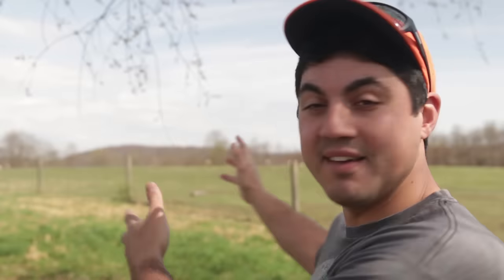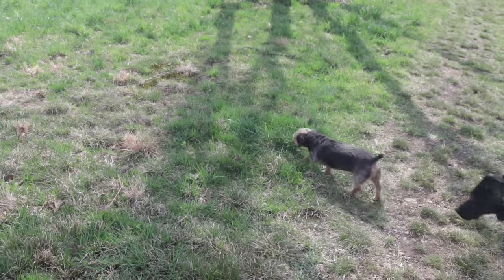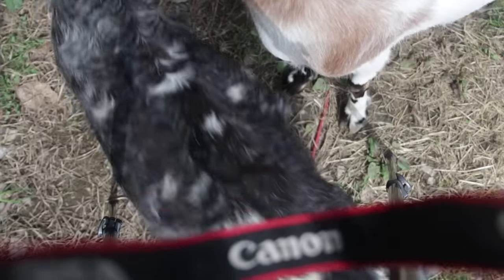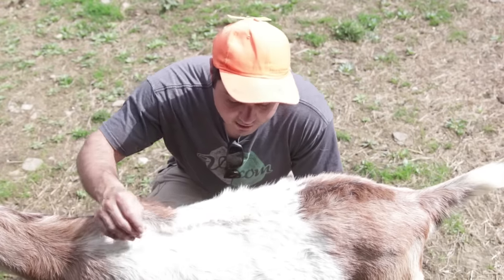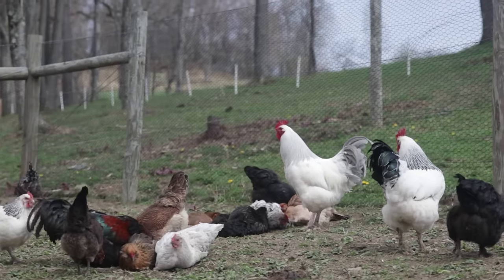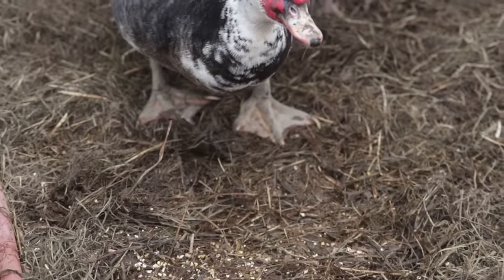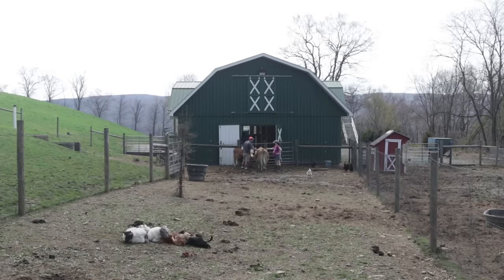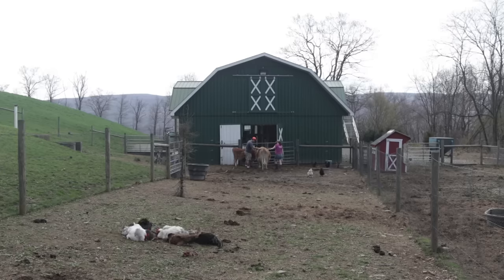SELF SUFFICIENT HOMESTEAD - What LIVESTOCK And HOW MANY of Each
You have your land, beautiful grass growing, and even some fencing up, and now you find yourself asking the question all new homesteaders ask - What livestock should I raise?

If you want to be as self sufficient as possible, producing your own families food with as few outside inputs as possible we are going to help you select the right type of livestock and how many you should purchase.

Before you select your livestock you need to focus on the goal for your homestead. Is your number one goal to feed your family the best quality food you can? Is the goal to run a totally self sufficient homestead, one that you produce all your own feed, forage, etc for your animals, do all your own breeding?

Today's video answers a question from a Youtube Viewer Evie who asks

"Could you do a video on how many of each animal you suggest that a large homesteading family have to be as self sufficient as possible food wise?"

So to help answer Evie and any other of you viewers or readers who are focused on Self Sufficiency, we have a list of livestock that require the most minimal inputs from outside sources that will help feed your family, even when times get tough.

In part 2 of this series we will add a few more livestock options that will help you feed your family, but require more outside inputs and so are less self sufficient.

The Best Livestock For Self Sufficiency Focused Homesteaders

Sheep - An animal that can produce both milk and meat from just grass, sheep are on the top of the list for the self sufficient homesteader. If you have good quality pasture and live in a warm climate you could raise a small flock of sheep to provide your family food from without purchasing much from outside sources. For a large family I suggest starting with 2 Ewes and a Ram, and eventually growing to 4 Ewes. A Ram is a necessity if your family is focused on self sufficiency as you will need to breed your sheep each year for more milk and meat.
Goats - Goats almost magically turn weeds into delicious milk and meat too. Let these hedge trimmers loose on your homestead (well not completely loose, some sort of fencing will be needed) and watch them turn weeds and brambles into food. We like Nubian goats for their tasty high butterfat milk. If your does have buck kids you can raise those for meat, as Nubians can grow quite large. For a large family who want to be self sufficient start with 2 Does and 1 Buck and grow to 4 does.
Chickens - Depending on the breed chickens can be master foragers. Living outside they can find bugs and plants to munch on all day. They will still need some feed, but their diet can be supplemented with scraps from your own family or from your garden, or even with bugs raised to feed them, such as Black Solider Fly Larvae. Each morning you can enjoy harvesting farm fresh eggs, and when it is time to cull birds you will have hens or extra roosters to put in the stew pot or pot pies.
Ducks - Ducks actually out perform chickens in many categories. They are better foragers, produce more eggs, produce bigger eggs, and are more hardy in bad weather. Instead of raising all chickens, add some ducks to your flock. They can live with your chickens and make your homestead even more self sufficient.
Bees - Bees are not right for everyone, but if you like the idea of working with these little guys flying around you, they are one of the most self sufficient animals you can bring onto your homestead. Once you build their initial infrastructure they require almost nothing from you as far as feed goes. Sometimes you will need to supply them with something to help them last the winter, but all spring, summer and fall bees will forage the flowers of your farm, meanwhile creating one of natures most amazing treats.
Fish - If you have water on your property, or a place that would work for installing a pond, you can enjoy another self sufficient system that will help feed your family and provide you with some fun too. A small pond can become completely self sufficient, when properly manage and initially stocked. Watch as bugs, reptiles, birds and of course more fish begin making your pond home, and when you want to take an hour or two to relax load up on pan fish and have a good old fish fry!
These are the BEST livestock for self sufficiency focused homesteaders.

In part 2 of this series we will add to this list a few more animals that you will want if you are more focused on feeding your family, and less worried about ABSOLUTE self sufficiency.